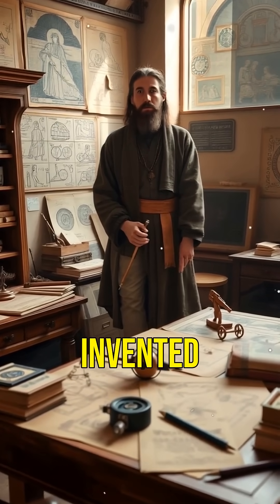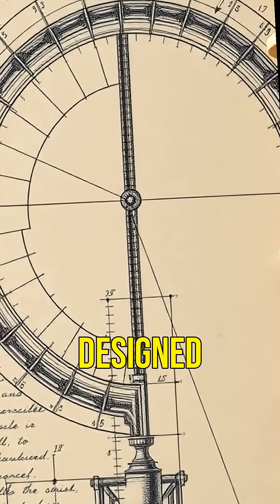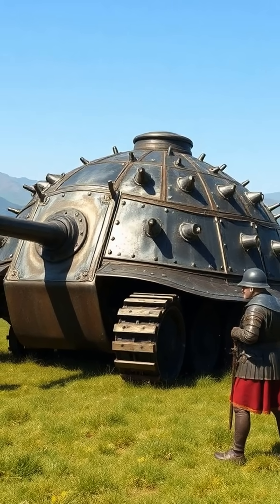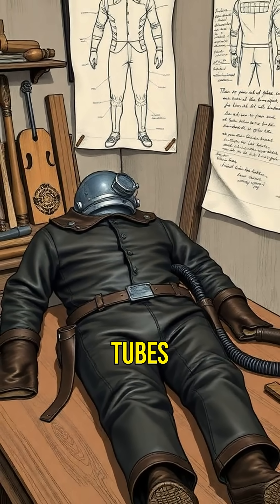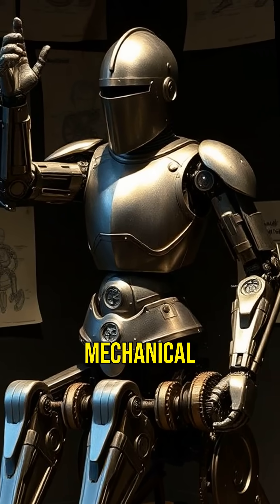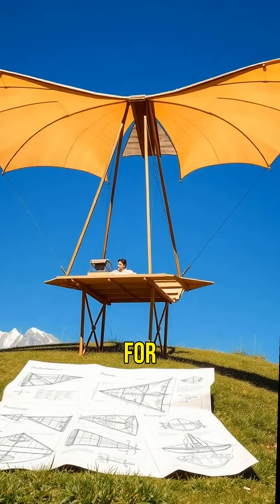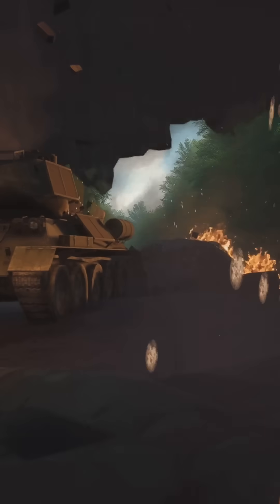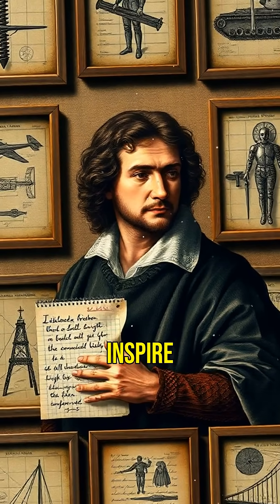6 Incredible Inventions by Leonardo da Vinci Ahead of His Time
Did you know Leonardo da Vinci was more than just a painter? Discover six of his genius inventions that were centuries ahead of their time! From the aerial screw to the armored tank, dive into the mind of the ultimate Renaissance man and see how his visionary ideas laid the groundwork for modern technology. Don't miss out on this fascinating journey through history!

LeonardoDaVinci, Inventions, Renaissance, History, Genius, Innovation, AerialScrew, ArmoredTank, DivingSuit, HumanoidRobot, FlyingMachine, RevolvingBridge